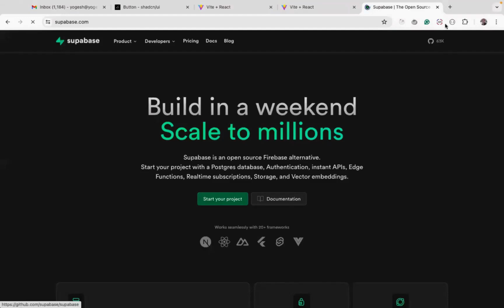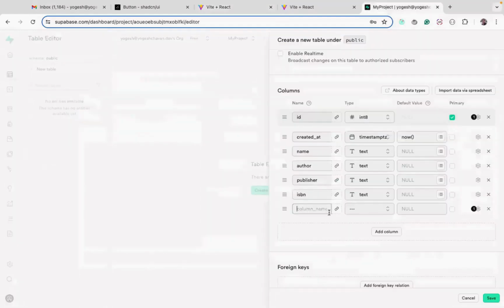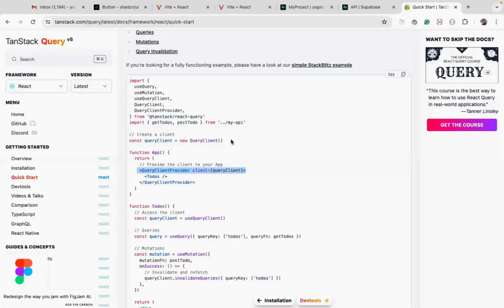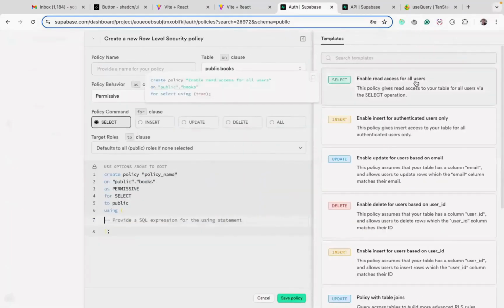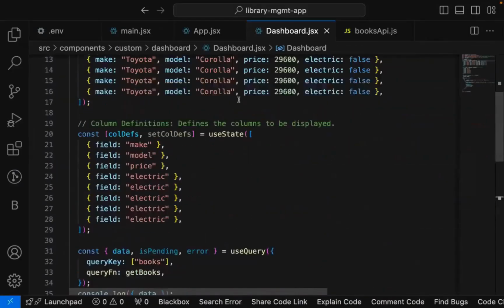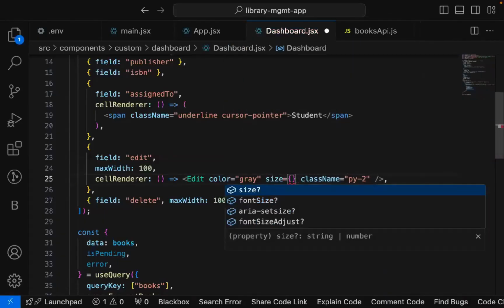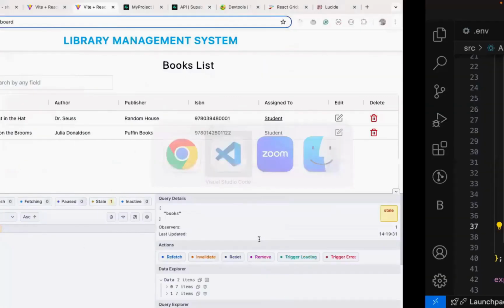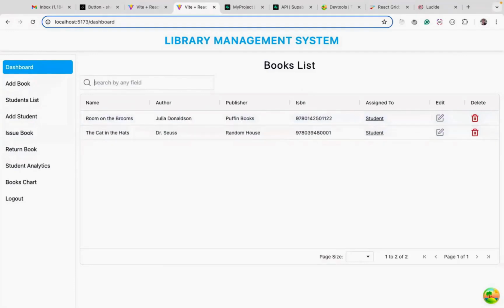Getting Started With Supabase + TanStack Query(React Query)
In this video, you will learn what Supabase is, how to get started with it step-by-step.

You will also learn how to use TanStack Query(React Query) with work with APIs.

If you want to learn how to build a Library Management System from scratch Using React, Shadcn/ui, Supabase, and React Query, then check out the course

Tags 🔖

React | Supabase | TanStack Query | React Query v5 | Introduction to Supabase | Introduction to React Query